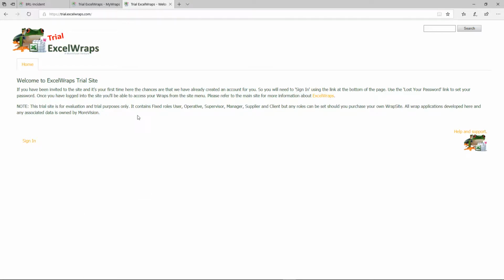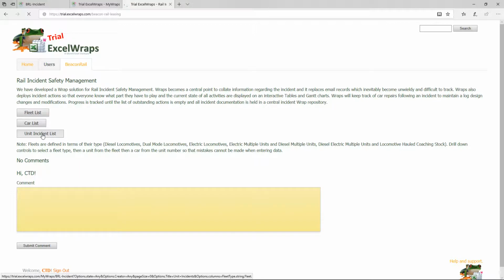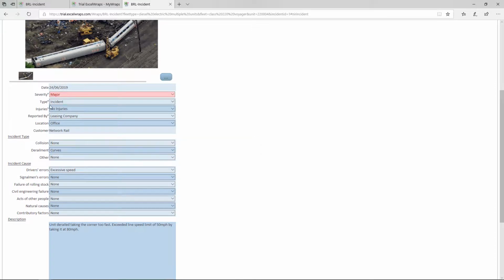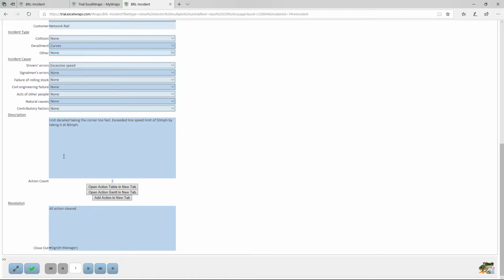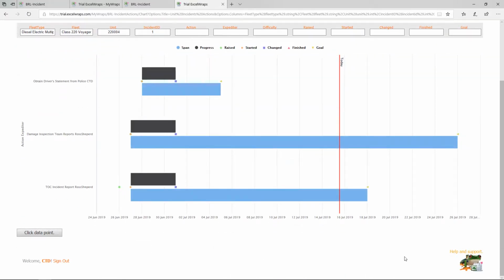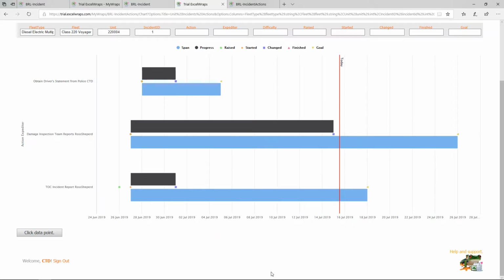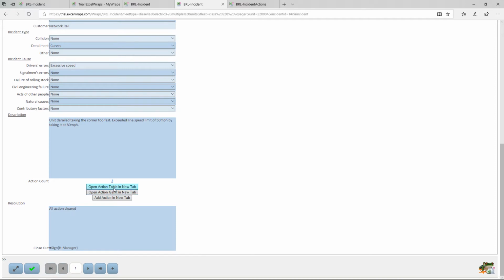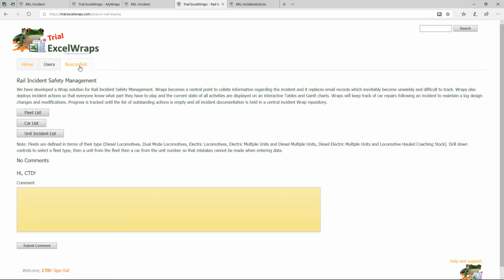Rail Incident Safety Management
We have developed a Wrap solution for Rail Incident Safety Management. Wraps becomes a central point to collate information regarding the incident and it replaces email records which inevitably become unwieldy and difficult to track. Wraps also deploys incident actions so that everyone know what part they have to play and the current state of all activities are displayed on an interactive Tables and Gantt charts. Wraps will keep track of car repairs following an incident to maintain a log design changes and modifications. Progress is tracked until the list of outstanding actions is empty and all incident documentation is held in a central incident Wrap repository.
Note: Fleets are defined in terms of their type (Diesel Locomotives, Dual Mode Locomotives, Electric Locomotives, Electric Multiple Units and Diesel Multiple Units, Diesel Electric Multiple Units and Locomotive Hauled Coaching Stock). Drill down controls to select a fleet type, then a unit from the fleet then a car from the unit number so that mistakes cannot be made when entering data.